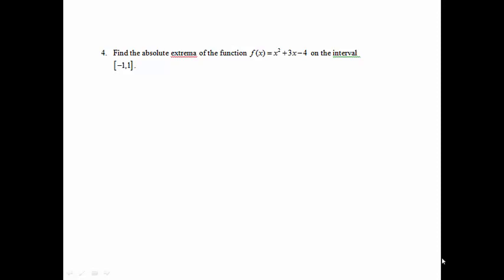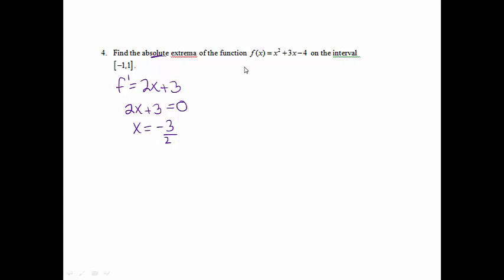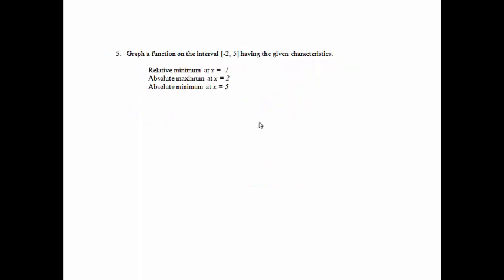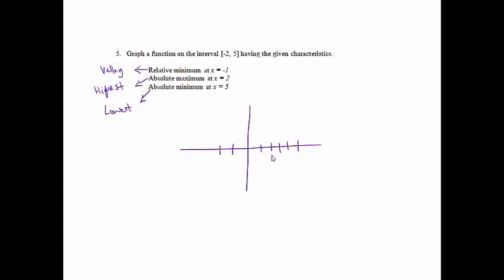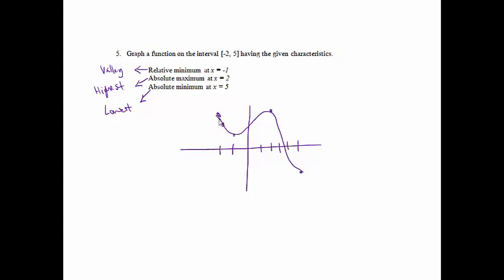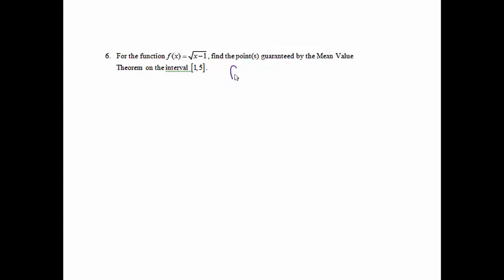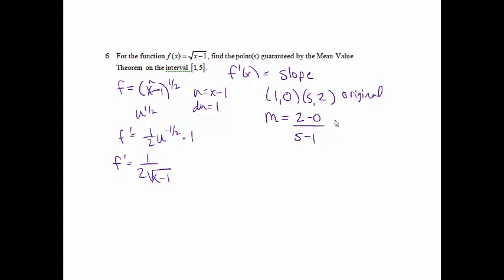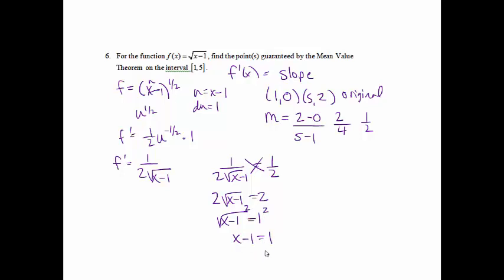ch. 5 practice test 1 video #4-6